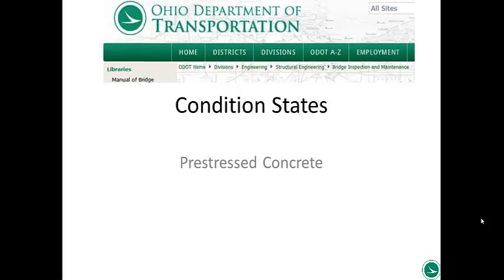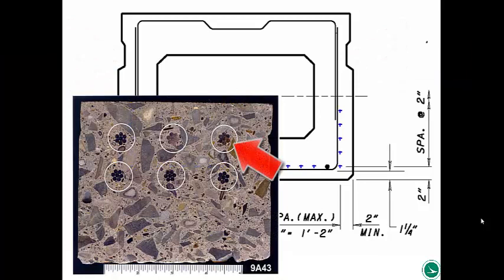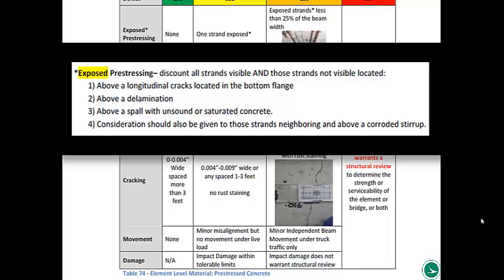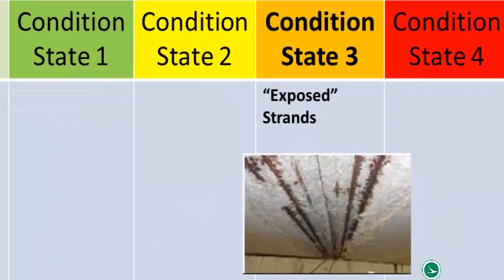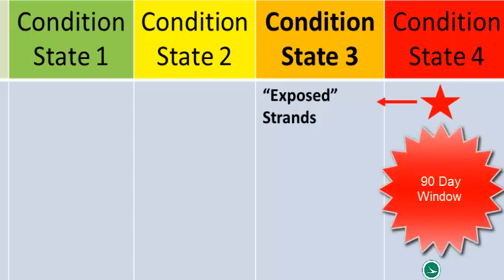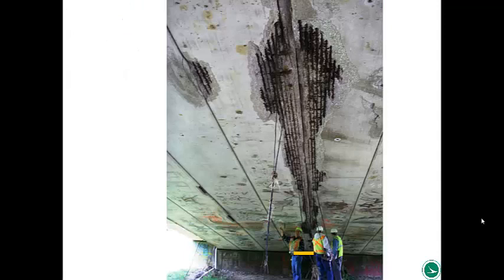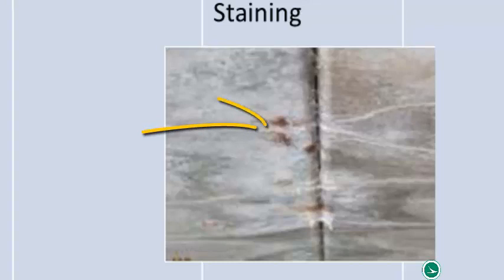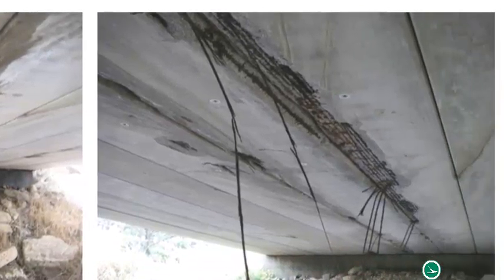Condition State Tutorial Prestressed Concrete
Assigning the correct condition states for prestressed box beam bridges.